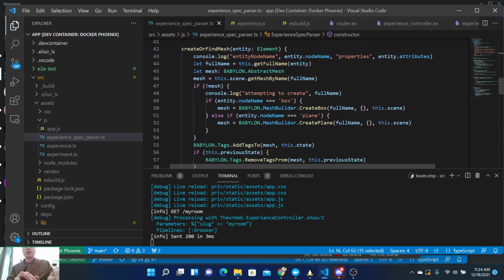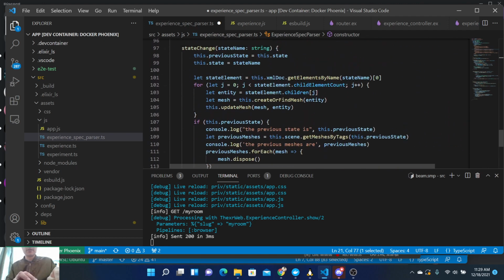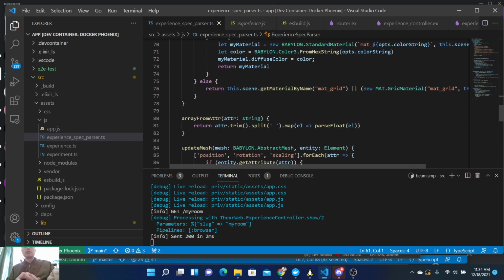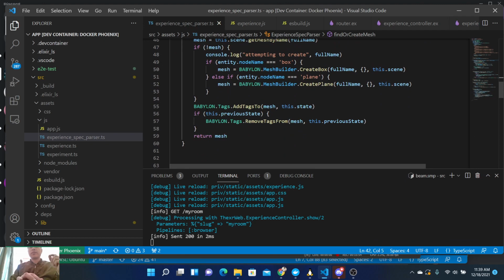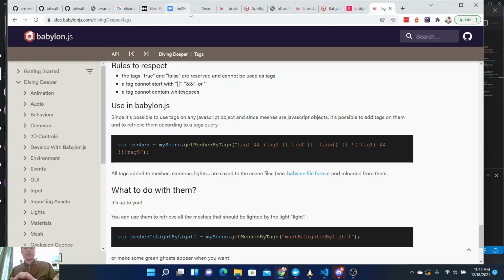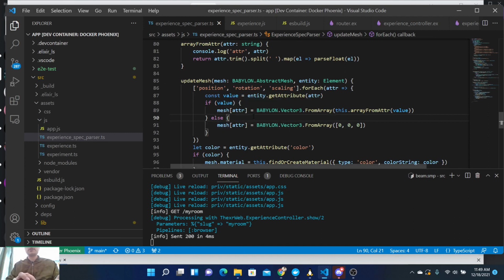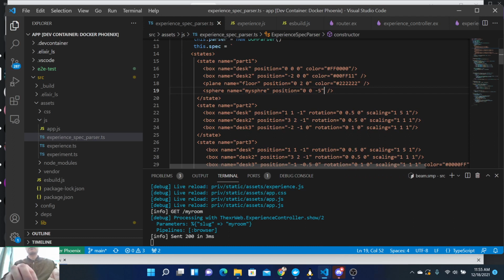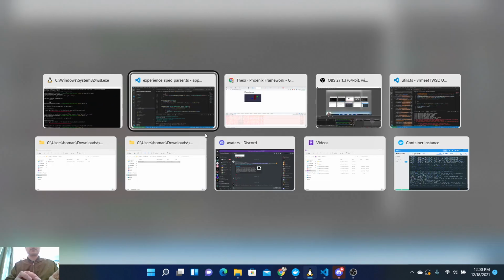Session 25: Add color, sphere, plane to spec parsing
Continuing with the XML declaration of a 3d Slide show where we can write in simple tags the entities in a "slide", then transition between slides and see the entities change on screen.  Changed the values of position, rotation, scale to be space separated floats.